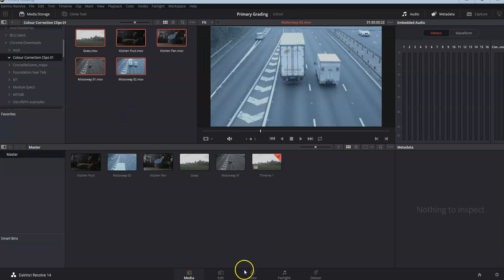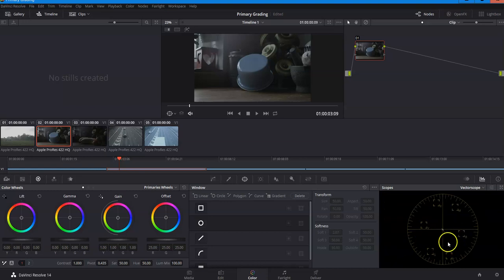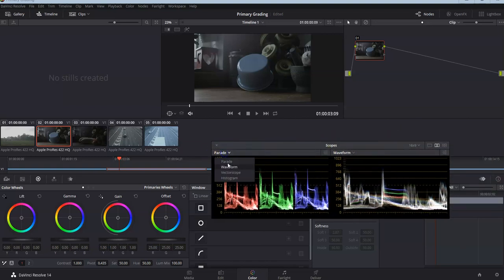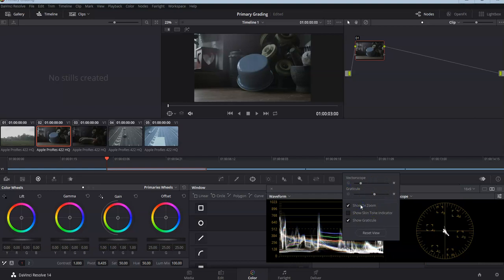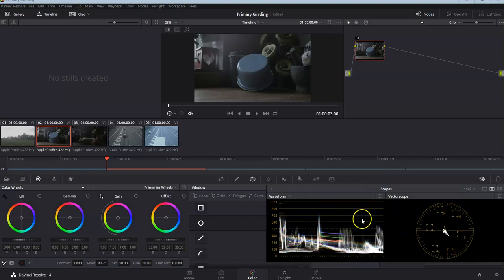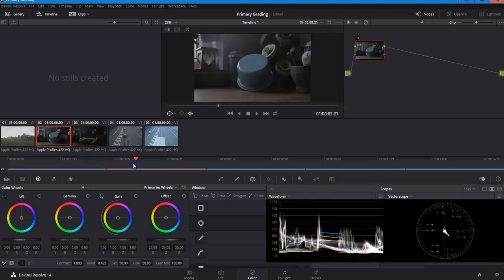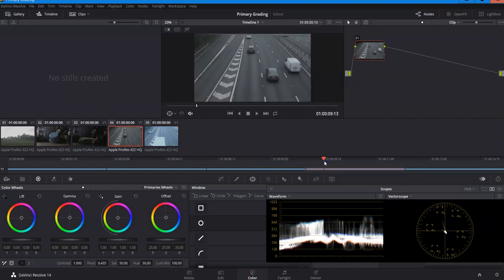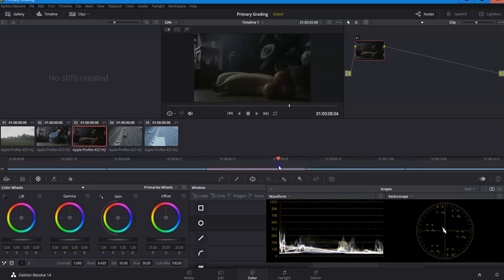02 Colour Interface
Part 2 of 5, videos introducing DaVinci Resolves colour interface